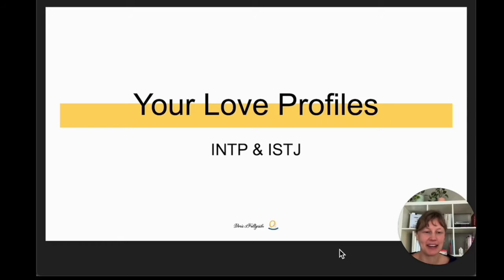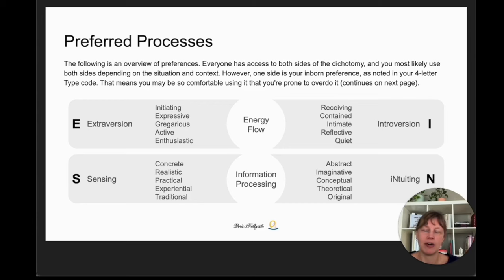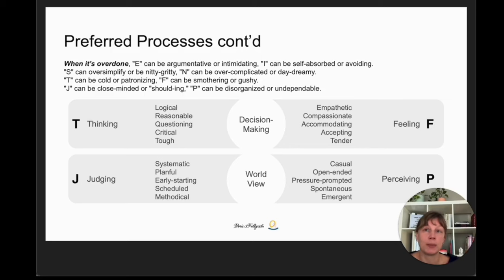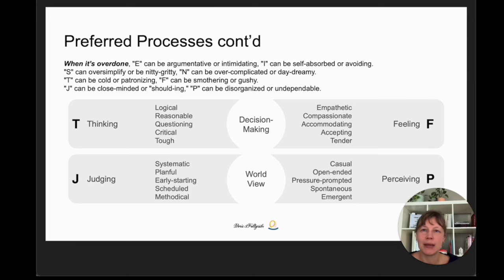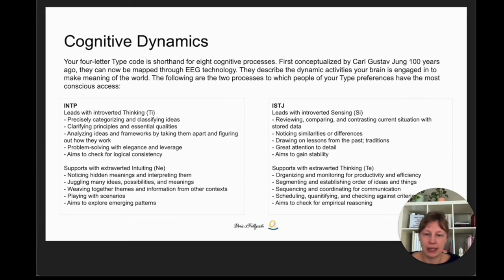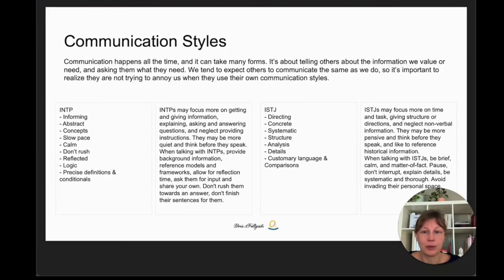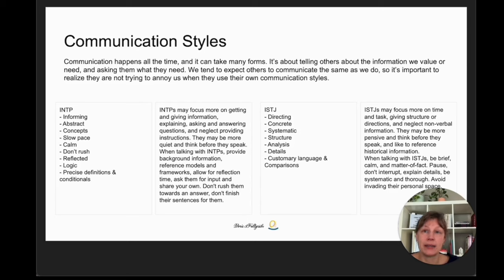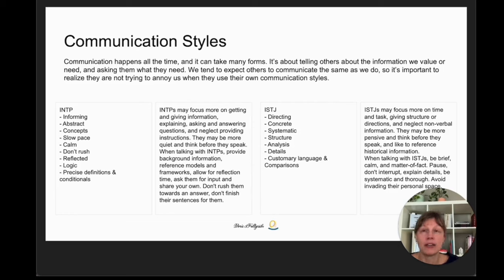How to get your point across to INTP and ISTJ, and make yourself heard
How do you convince your ISTJ boss of your great new idea?
Why are INTP Types so indirect?

In this video, I'll take you through a side-by-side comparison of communication styles between INTP and ISTJ, and give a work example in the end.

In this video:
00:27 - INTP-ISTJ Love Profiles
01:04 - Introversion
01:16 - Sensing
01:33 - Intuiting
01:51 - One-sided traps
02:13 - Thinking
02:34 - Judging
02:47 - Perceiving
03:01 - At a glance
03:29 - Cognitive Dynamics
03:53 - Different kinds of Thinking
04:24 - Communication Styles
05:09 - INTP Behind-The-Scenes™ Communication Style
05:48 - ISTJ Chart-the-Course™ Communication Style
06:22 - Example: Problem-Solving in an IT team